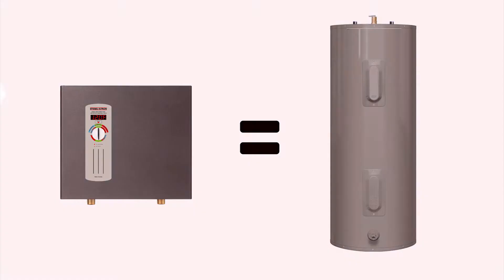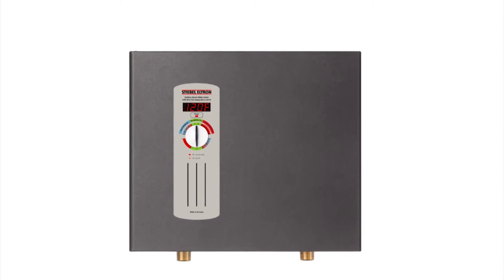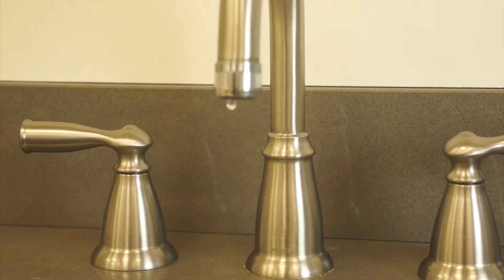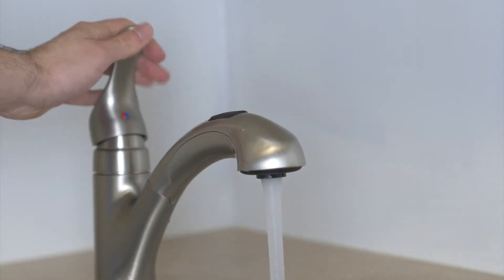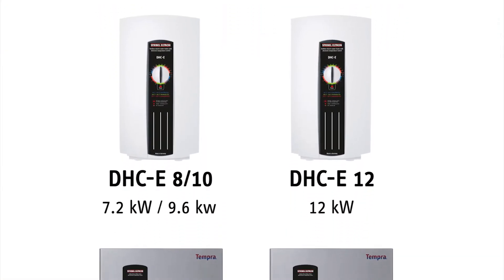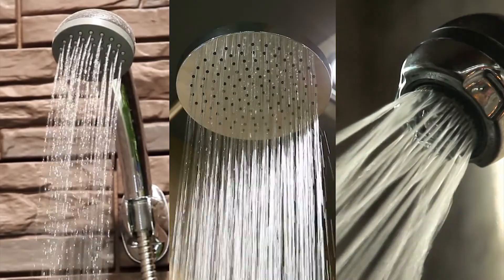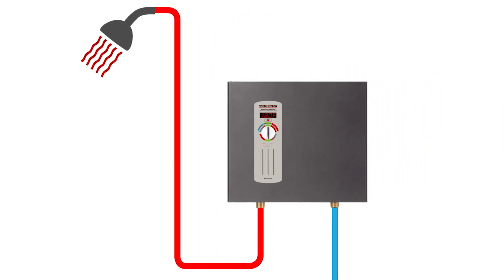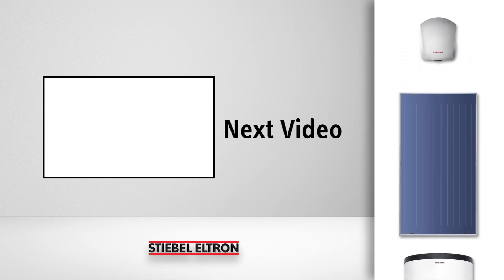Tankless Sizing Guide Part 1 - Faucets & Flow Rates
NOTE: This content has been updated for the current generation of Stiebel Eltron products. Watch the latest tankless sizing guide videos

Since tankless water heaters operate differently from a traditional tank water heater, our guide helps customers navigate the process of choosing one for their home.
This is a five part series, with each video highlighting a different aspect of the process.
This video gives an introduction, and discusses the different flow rates coming out of the fixtures in your home.

For more information on our tankless electric products, visit the FAQ page on our